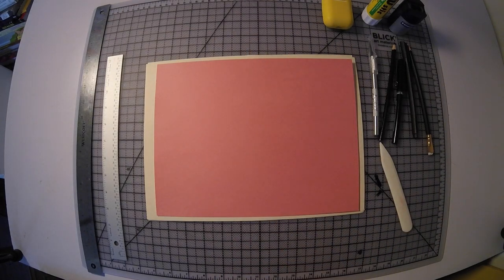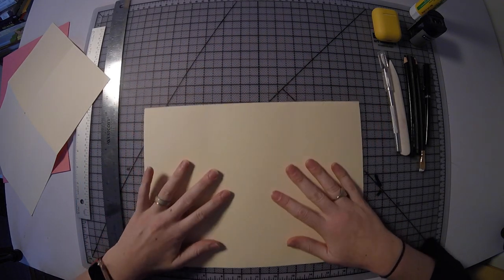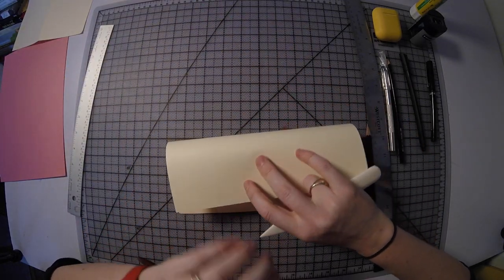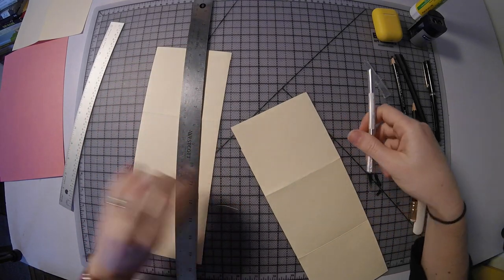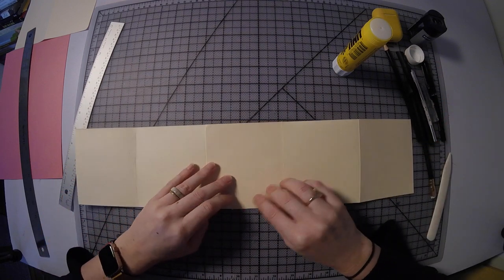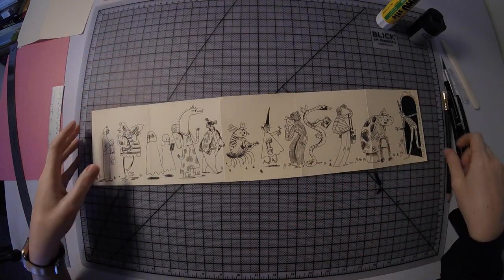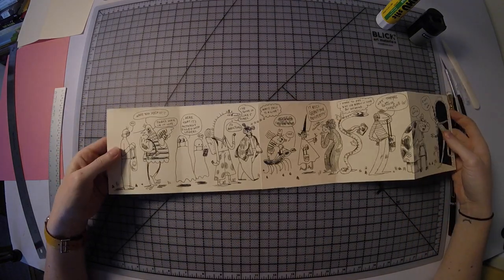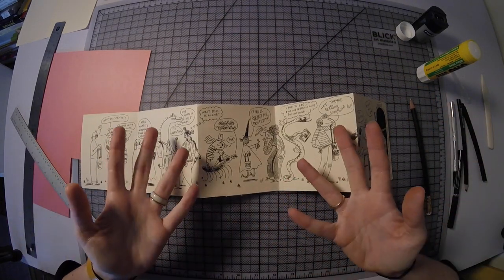Accordion Zine Warmup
Warmup: One Page Accordion Zine
(Sequential Illustration 4/7)

Music is by Poddington Bear from the Free Music Archive